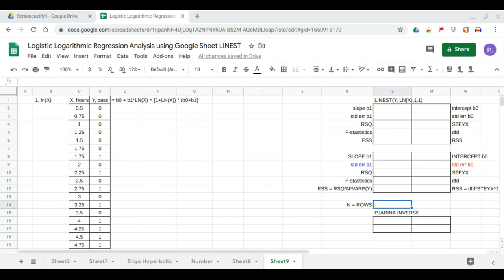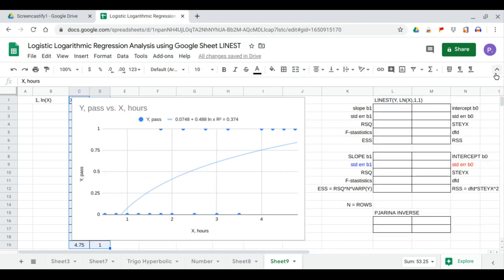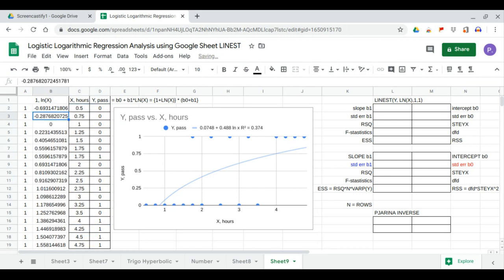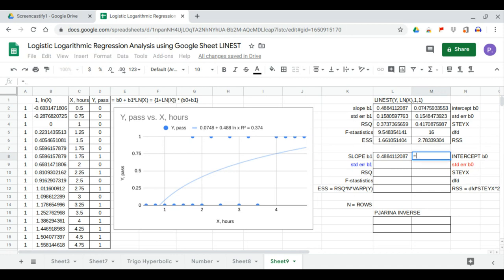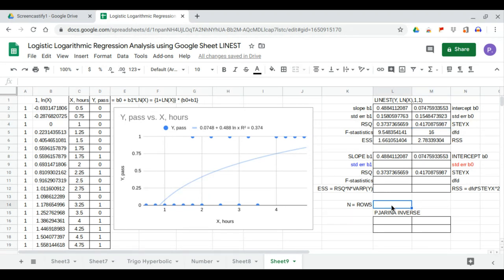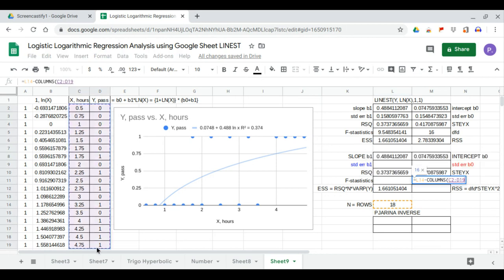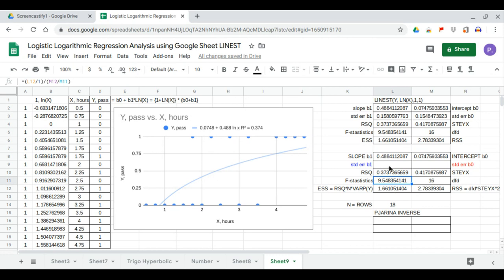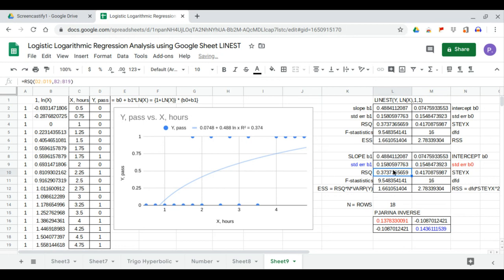Logistic Logarithmic Regression Analysis using Google Sheet LINEST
This video shows how to use LINEST in performing Logistic Regression Analysis in form of Logarithmic Equation